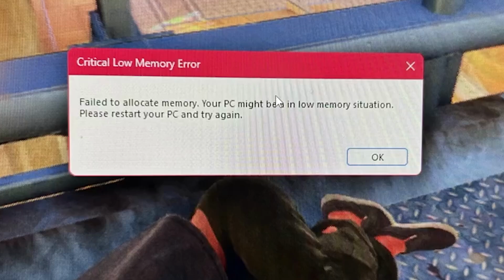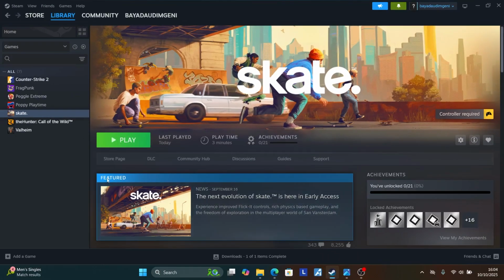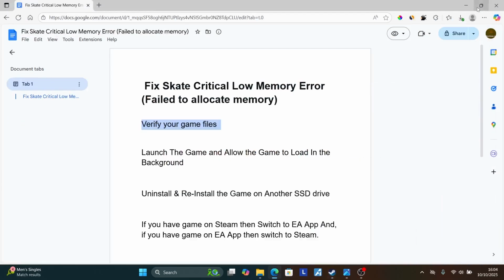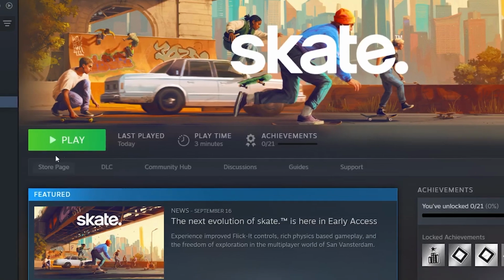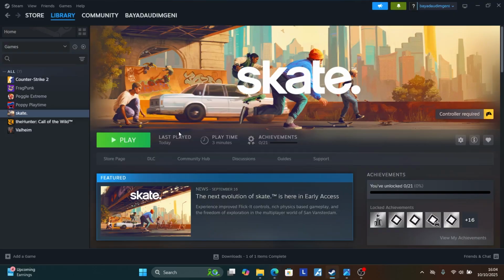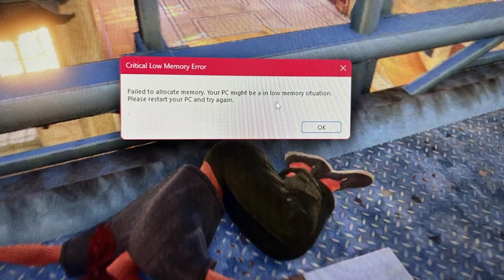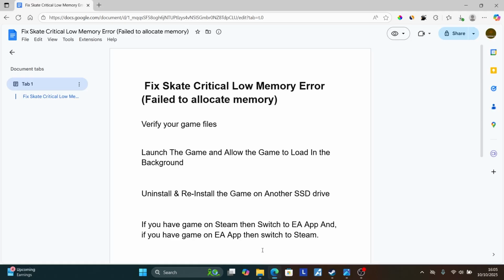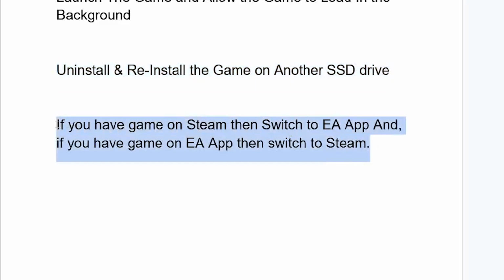Fix Skate Critical Low Memory Error (Failed to allocate memory)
Fix Skate Critical Low Memory Error. Failed to allocate memory. Your PC might be in a low memory situation. Please restart your PC and try again.

Verify your game files

Launch The Game and Allow the Game to Load In the Background

Uninstall & Re-Install the Game on Another SSD drive

If you have game on Steam then Switch to EA App And, if you have game on EA App then switch to Steam.